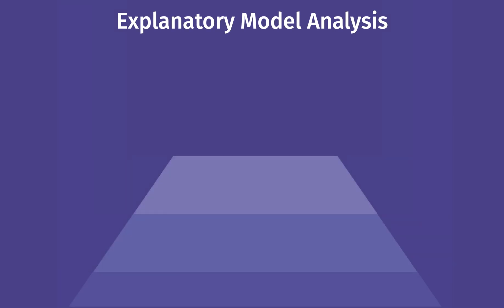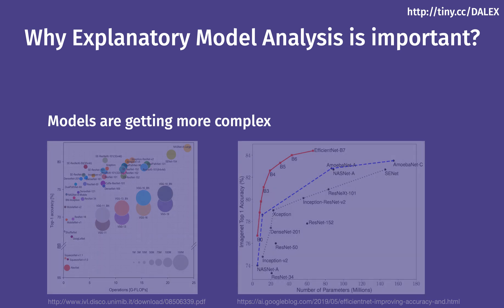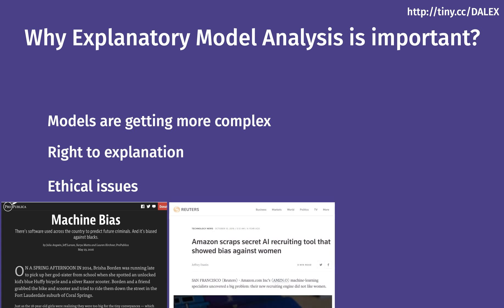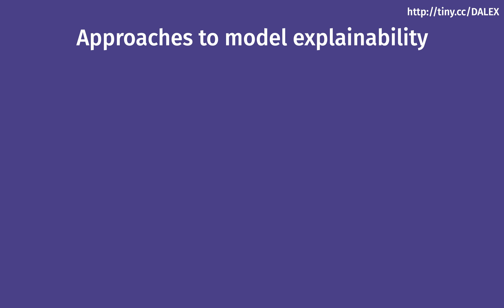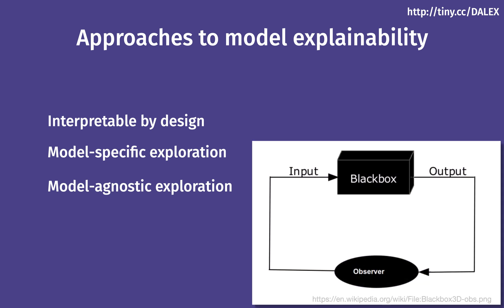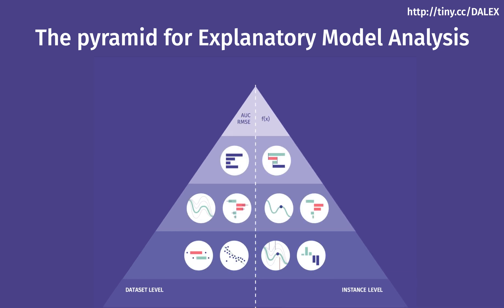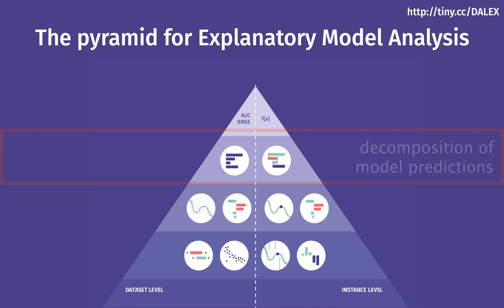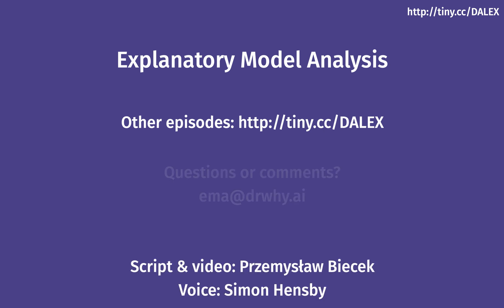Explanatory Model Analysis podcast - Introduction - 01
Welcome to the Explanatory Model Analysis podcast.
This podcast is about various techniques for explainable artificial intelligence.

This episode is an introduction to the topic of visualization, exploration and explanation of machine learning models. I will show why this topic is important and how it can be used to build better predictive models.

This and other episodes along with complementary materials are available

Why the Explanatory Model Analysis is important?

Predictive models have been developed for years. So you're surely asking yourself why now so much attention is being paid to techniques for model exploration. There are several reasons for this.

Models are getting more complex.

The availability of large data sets and fast computers allow you to train more and more complex models.
So complex that they cannot be analyzed by looking directly at model parameters.
It is common to work with models that have thousands or millions of parameters.
We need tools to analyze these huge models.

Right to explanation.

Predictive models decide which ads we see on social media, which books, films or music are recommended for us.
Automated models win elections, drive cars, diagnose patients and decide who gets and who doesn't get credit.
The increasing automation is increasingly affecting our daily lives.
This has led to changes in the law to protect citizens' civil rights.  Many countries are introducing so-called 'Right to Explanation' into their legal systems. This is the right to an explanation for a decision that has been made automatically by an algorithm.
We need tools to provide such explanations.

Ethical issues.

The analysis of machine learning models in some cases has shown that the models lead to biased decisions.
Like models for recidivism that discriminate on the basis of skin colour or models for credit scoring that discriminate on the basis of age or gender.
Usually, this bias is learned from historical data. In complex models, it is difficult to monitor if the bias occurs and how strong it is.
We need tools to identify or correct such biases.

Model debugging.

The more complex the model, the harder it is to understand the reasons leading to wrong decisions. And we can't fix what we don't understand.
We need tools to support post-hoc analysis of wrong predictions.

Trust and model human interaction.

Machine learning models are often designed to support human decision-making. For the human operator, it is necessary to trust and understand the reasons behind the model recommendation.
We need tools for better communication between the model and the human.

Explanatory Model Analysis for models is what Exploratory Data Analysis for data.